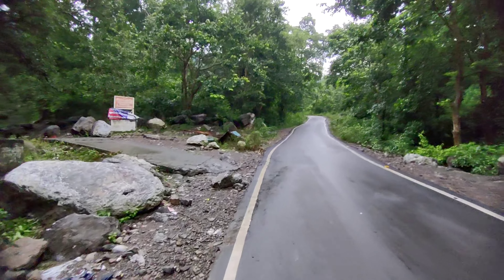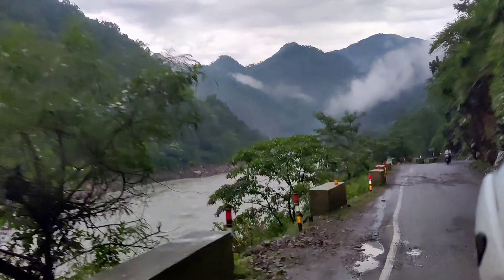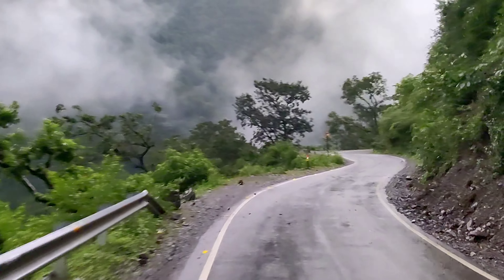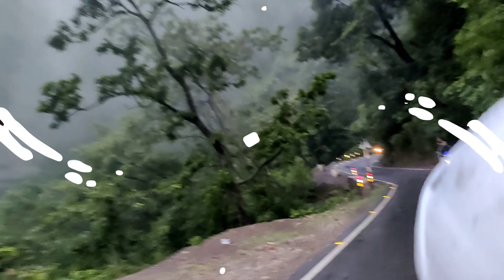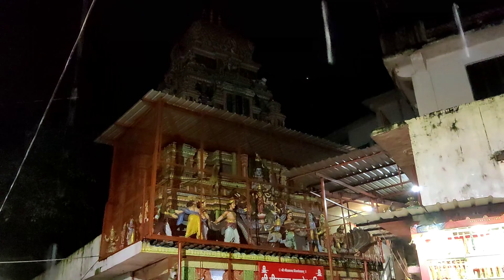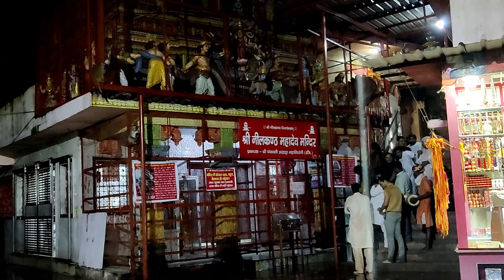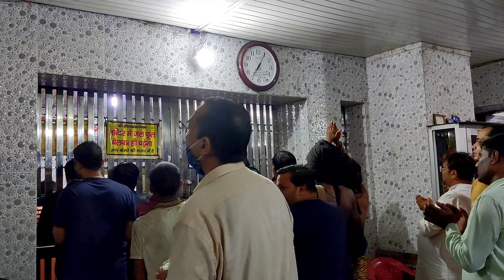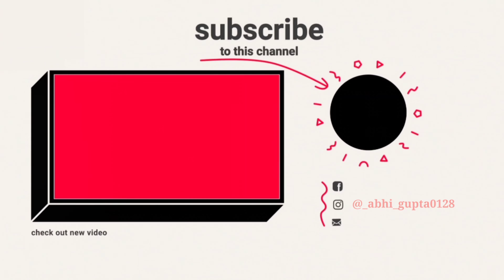Neelkanth Mahadev Temple | Rishikesh Part - 2 | Rishikesh tourist Places | Uttrakhand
|| Hey guys🙏  I am ABHI GUPTA . today we are going to see  NEELKANTH MAHADEV TEMPLE 🚩||

Keyword-
Rishikesh
Rishikesh mein ghumne ki jagah
Neelkanth Mahadev temple Yatra
Neelkanth Mahadev temple
Rishikesh to Neelkanth
Rishikesh city tour
Rishikesh city
Rishikesh me ghumne ki jagah
Rishikesh tourism
Triveni Ghat Rishikesh
Ram jhula Rishikesh
Lakshman jhula
Neer garh waterfall
Rafting in Rishikesh

Product
Traveller Bag
Travelling Mat

Gear-
Selfie stick Tripod
My 1st Mic
2nd mic
Grey Backdrop
Green Backdrop
RGB Light

Note- All the images and pictures shown in video belongs to the respected owners and not me.
   _____ I am not  owner of any picture shown in the videos.

                        ( 𝘼𝘽𝙃𝙄 𝙂𝙐𝙋𝙏𝘼  )